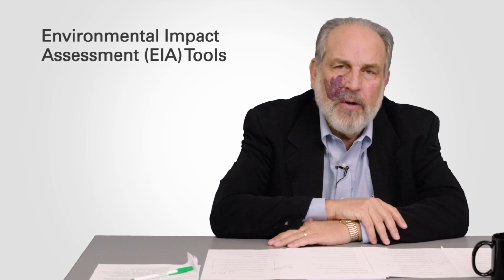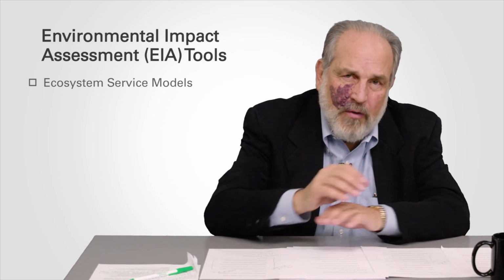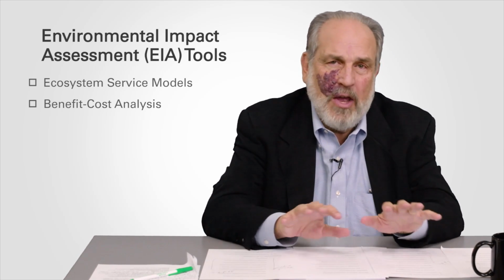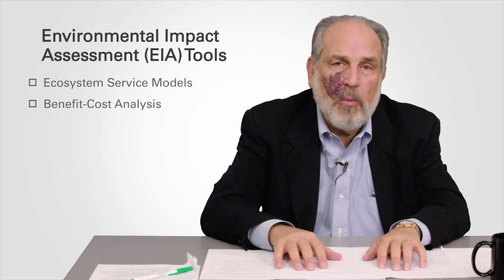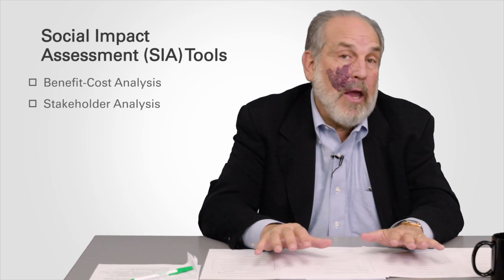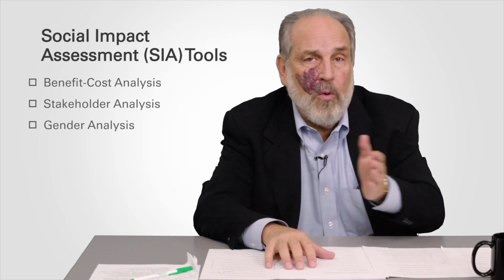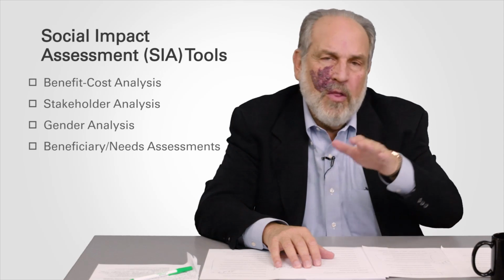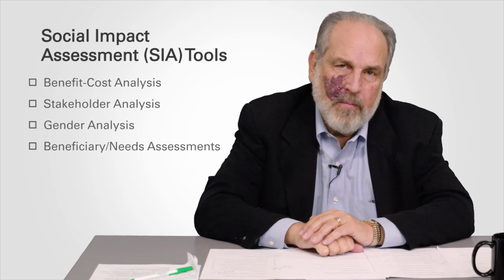MITSTL162016-V020100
Module 1.1.mp4